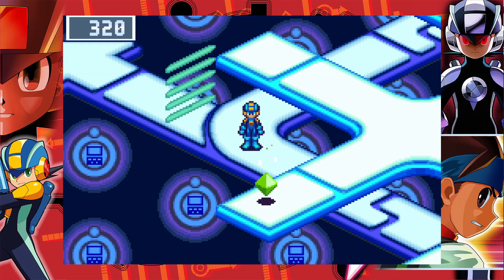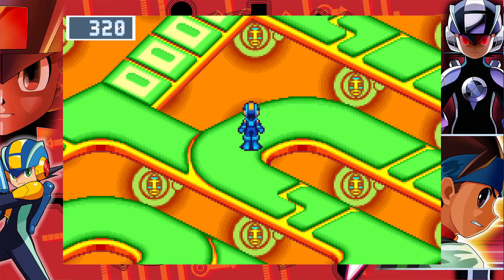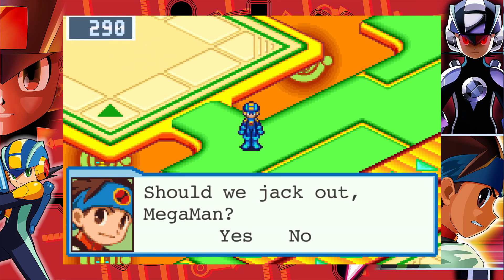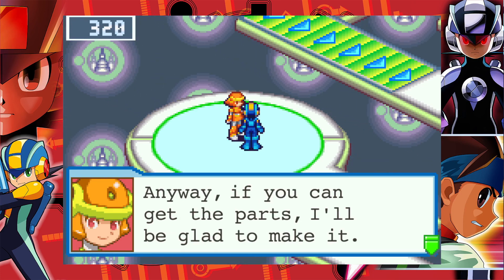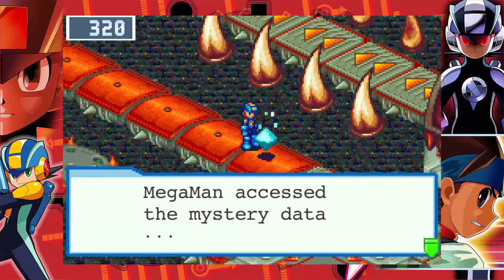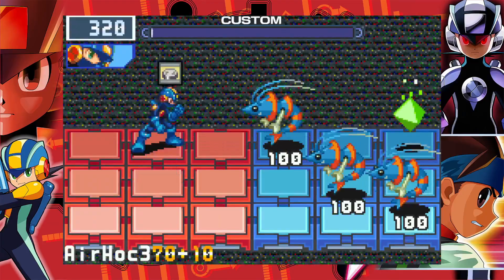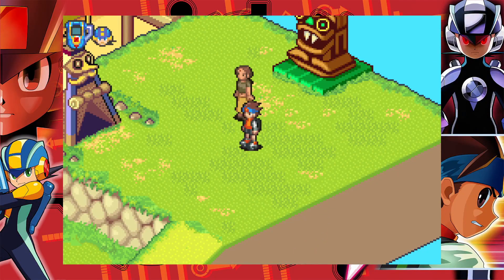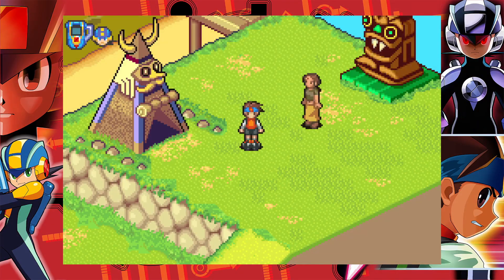Megaman Battle Network 4: Red Sun Episode 25: C-Slider and the Undernet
Doing a few side things before the finale of the game, and the first couple things involve putting the C-Slider together so we can explore more of the Net, as well as explore the Undernet, as we haven't really checked it out yet.